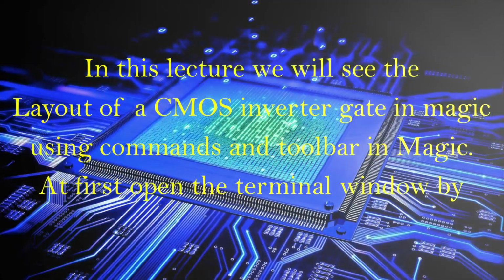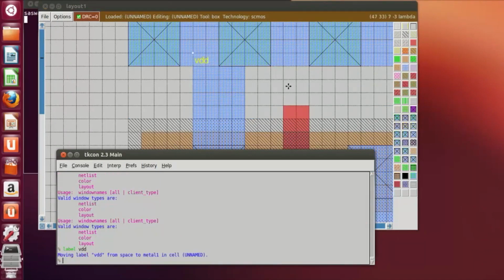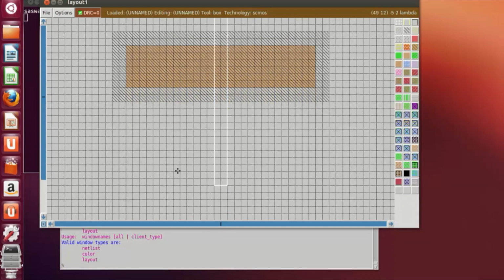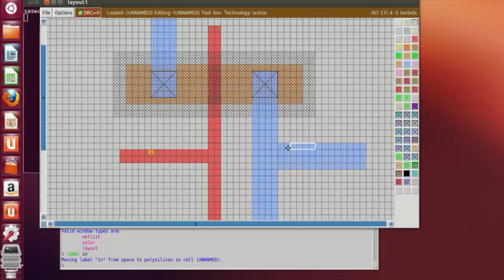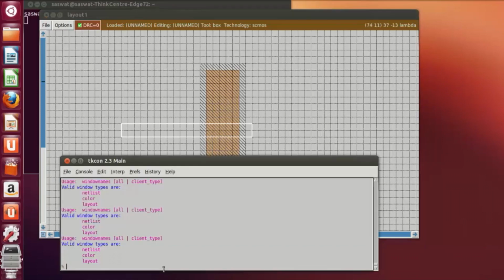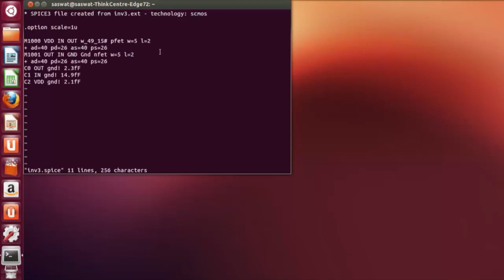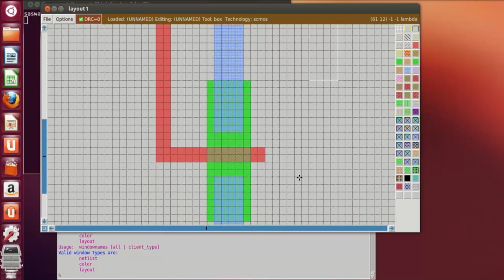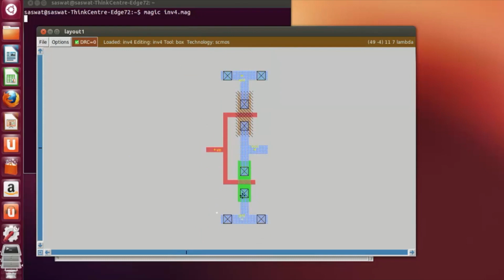Layout of CMOS inverter in magic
Module Name: Layout of CMOS inverter in magic